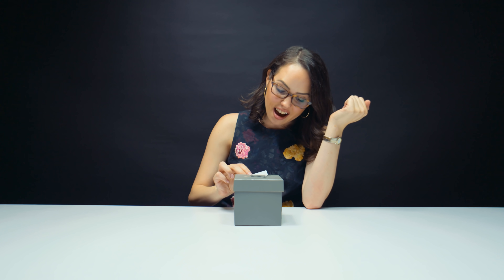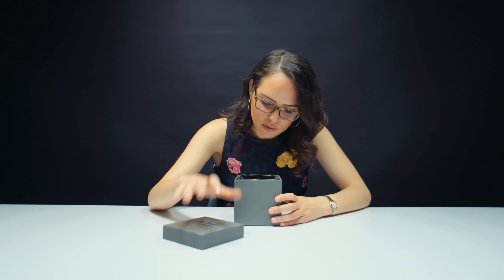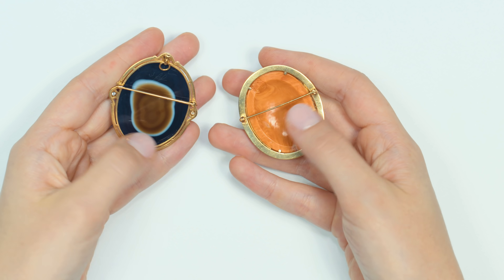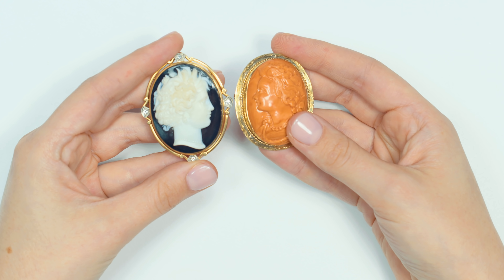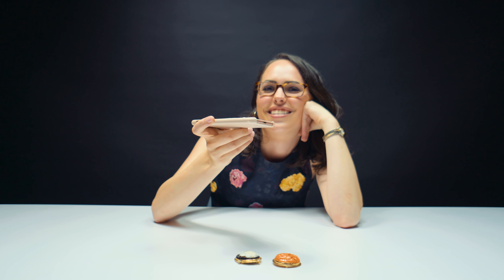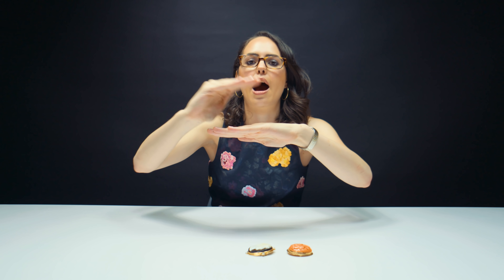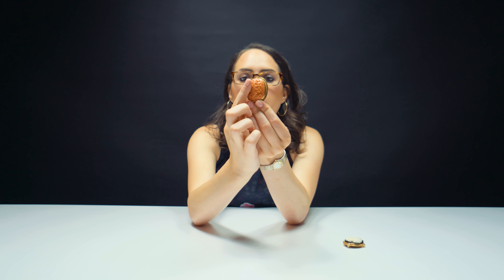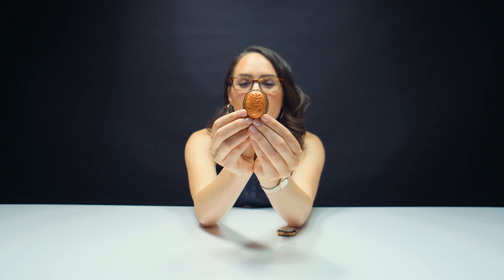Unboxing an Italian Cameo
On this week's unboxing, Natalie is giving you a look into the past with these two pieces of Cameo. She gives you an in-depth look at how cameo was used in the Renaissance and all of its unique features.